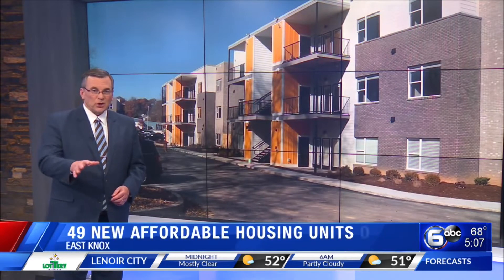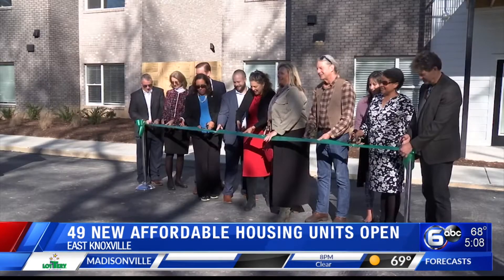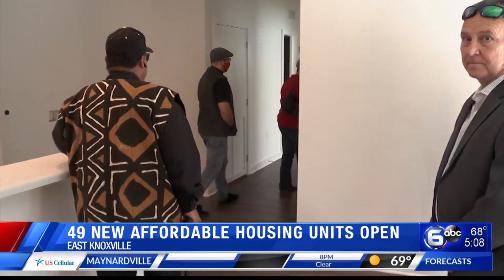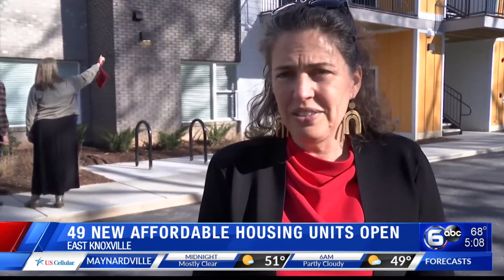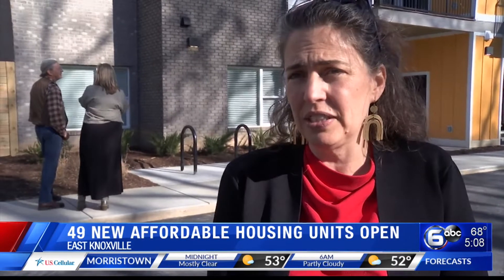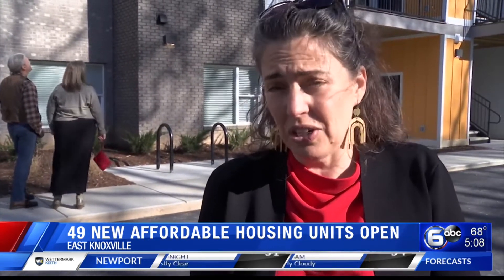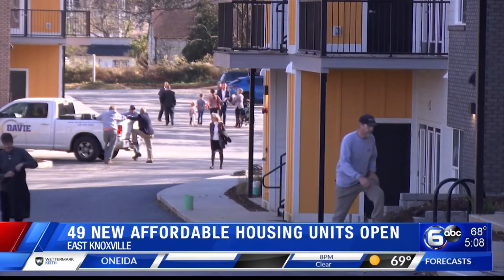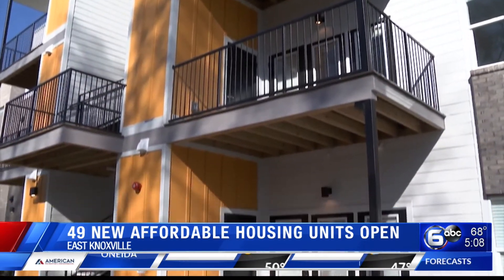49 new affordable housing units open in East Knoxville